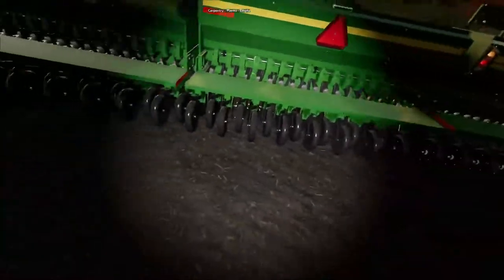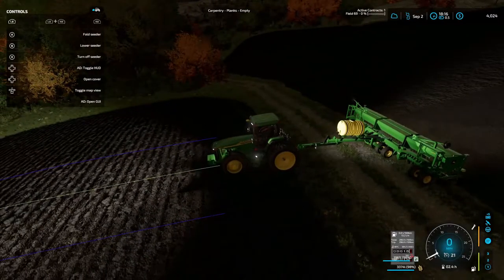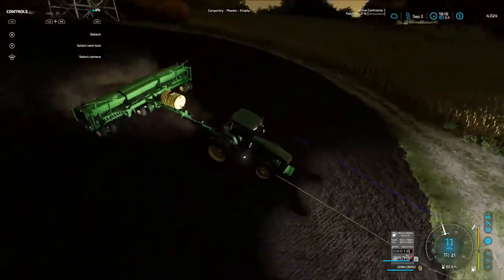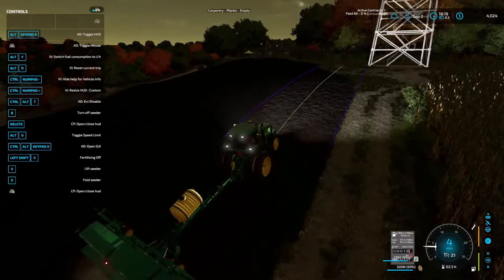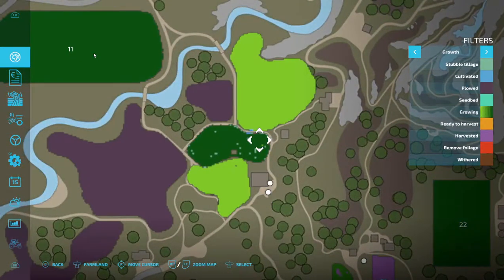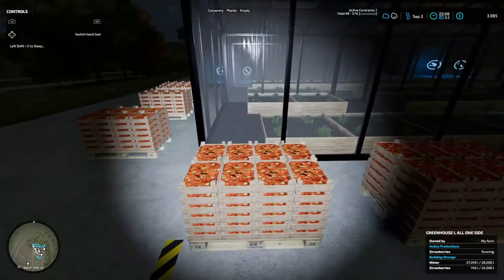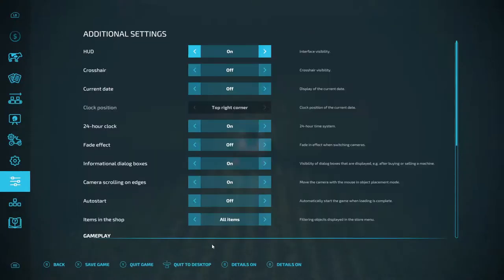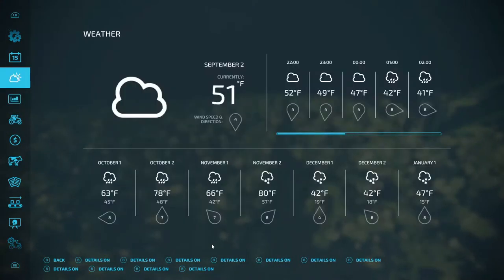Let's Play Farming Simulator 22, ELMCREEK Ep. 7, Planting Wheat In The Dark, Kinda!!